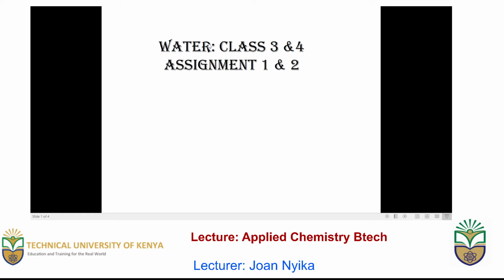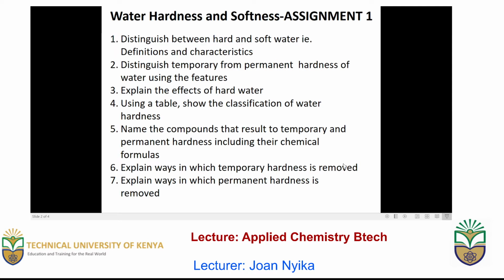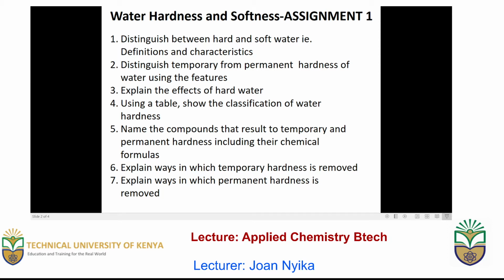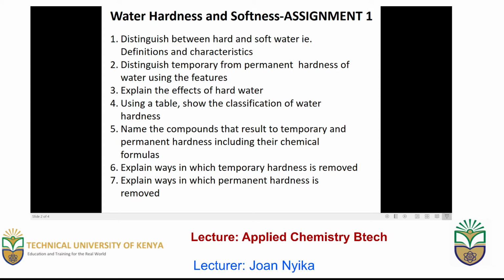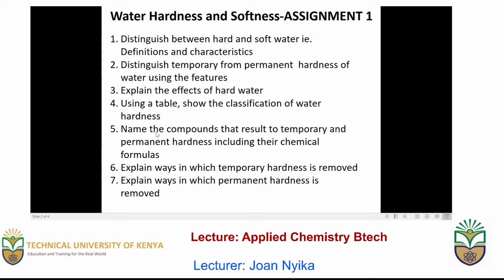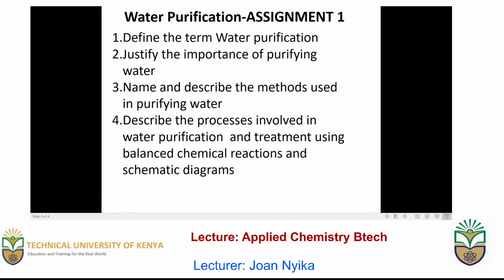Guide on the Assignment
This video will assist you to complete Assignment 1 to be handed in on 12th February 2021